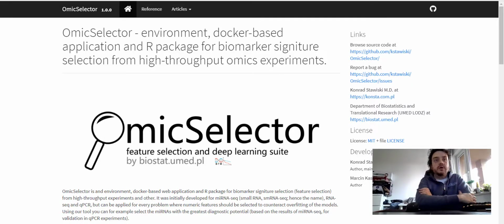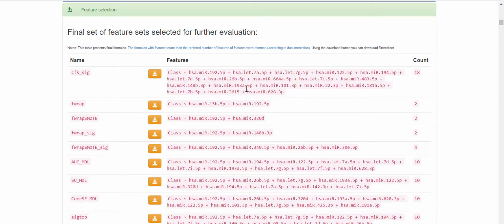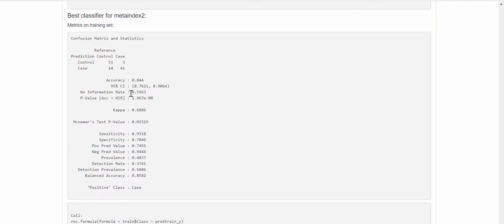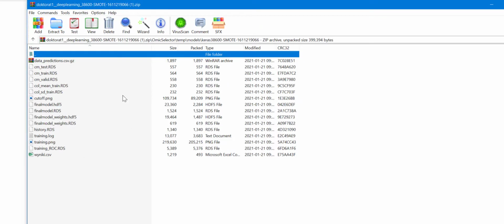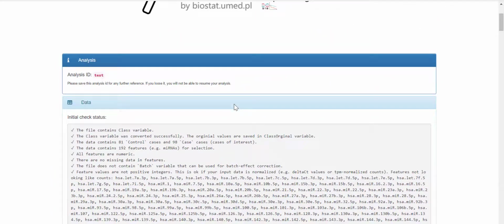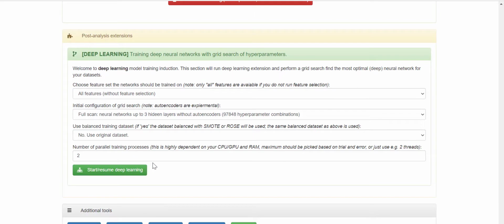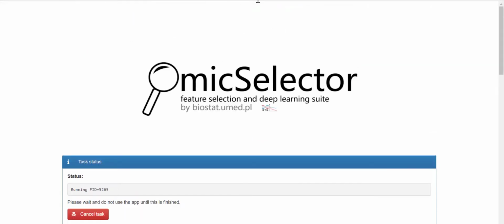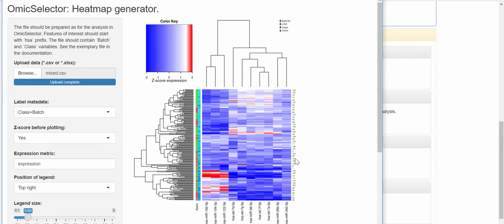OmicSelector - feature selection and deep learning with GUI - tutorial.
OmicSelector is an environment, Docker-based web application, and R package for biomarker signature selection (feature selection) from high-throughput experiments and others. It was initially developed for miRNA-seq (small RNA, smRNA-seq; hence the name), RNA-seq and qPCR, but can be applied for every problem where numeric features should be selected to counteract overfitting of the models. Using our tool you can for example select the miRNAs with the greatest diagnostic potential (based on the results of miRNA-seq, for validation in qPCR experiments).

The main purpose of OmicSelector is to provide you with the set of candidate features (biomarkers) for further validation of biomarker study from e.g. high-throughput experiments. The package performs feature selection first. In the next step, the sets of features are tested in the process called “benchmarking”. In benchmarking we test all of those sets of features (biomarkers) using various data-mining (machine learning) methods. Based on the average performance of sets in cross-validation or holdout-validation (testing on the test set and/or validation set) we can suggest which of the signatures (set of features) has the greatest potential in further validation.

This tutorial shows how OmicSelector' GUI works and how to perform (without programming knowledge):
- Feature selection
- Benchmarking (selecting best set of variables based on the performance of data-mining models)
- Deep learning model development (feedforward neural network up to 3 hidden layers and with/without autoencoders; grid search of hyperparameters)
- Exploratory analysis (differential expression using t-test, imputation of missing data using predictive mean matching, correcting the batch effect using ComBat, generating heatmaps and volcano plots).

Content:
0:00 Welcome
0:36 Purpose and the end result
25:43 Prepare file for the analysis and run feature selection and deep learning
42:37 Additional tools (Jupyter, R Studio, VSCode)

Created by Konrad Stawiski and Marcin Kaszkowiak

Department of Biostatistics and Translational Medicine
Medical University of Lodz